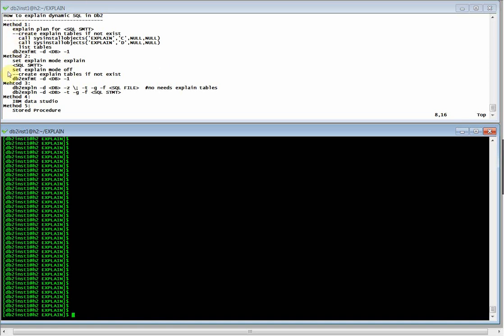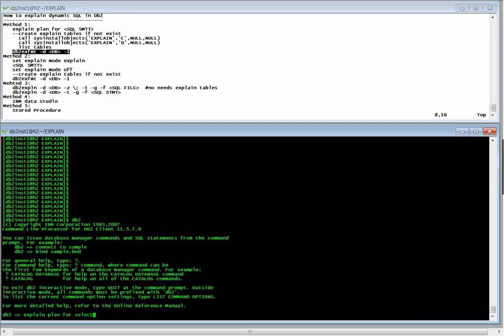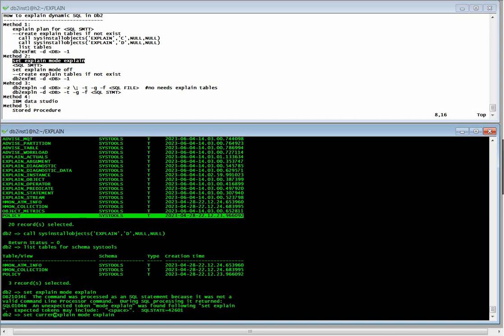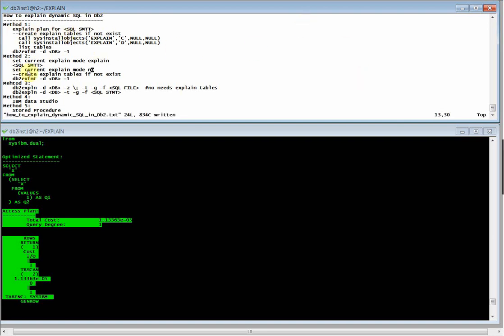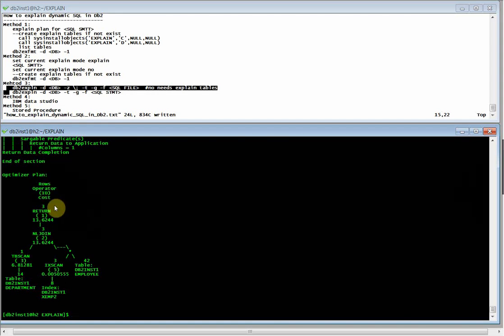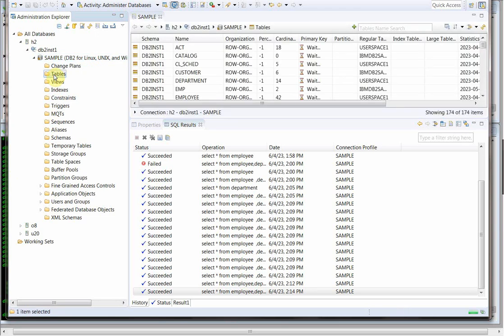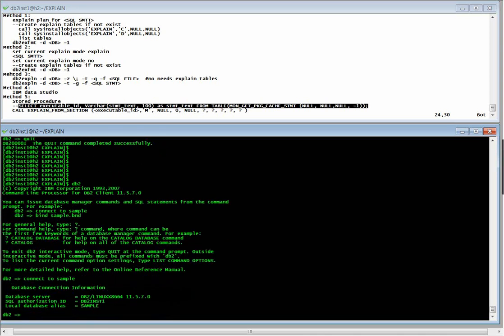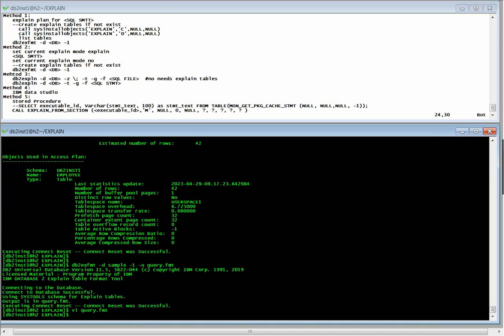How to explain dynamic SQL in Db2